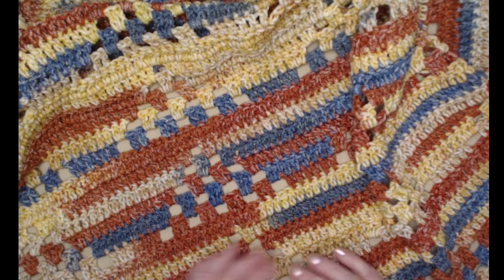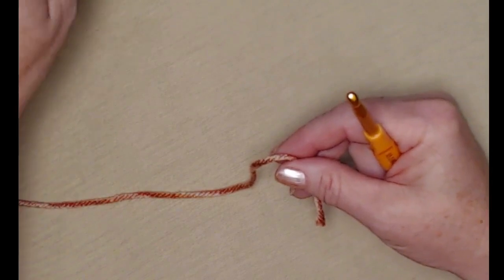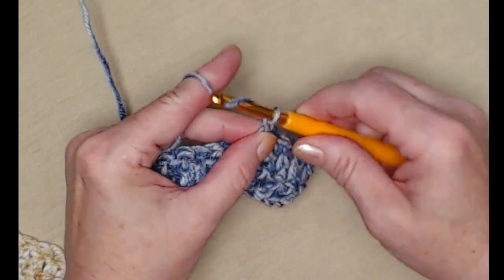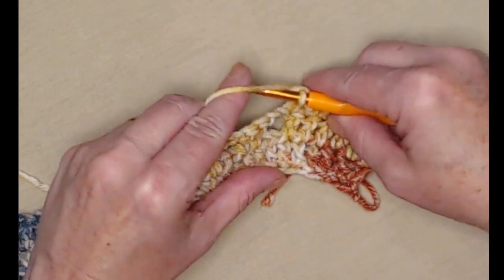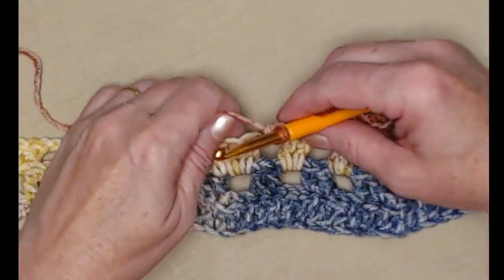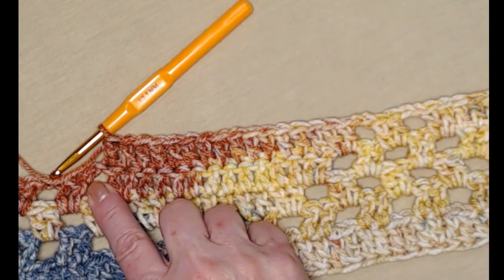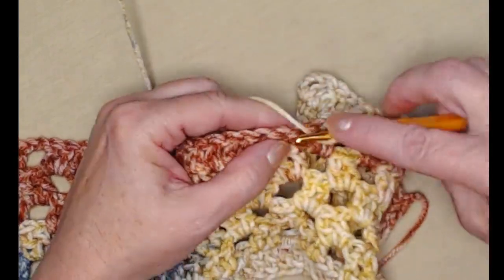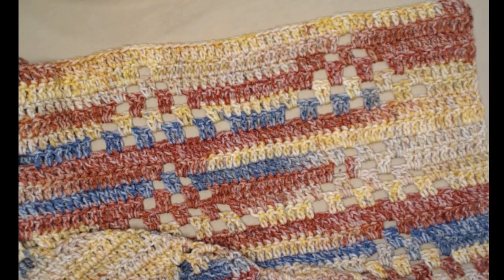Learn To Crochet The Americana Throw Blanket Crochet Pattern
Learn to Crochet The Americana Throw Blanket.
 It's the perfect touch for a chair, couch or picnic table. Made with I LoveThis yarn By Hobby Lobby.

Latest posts